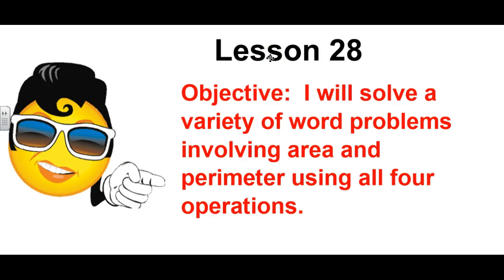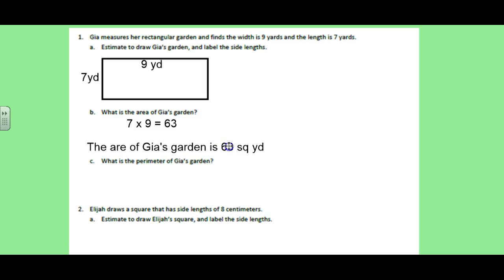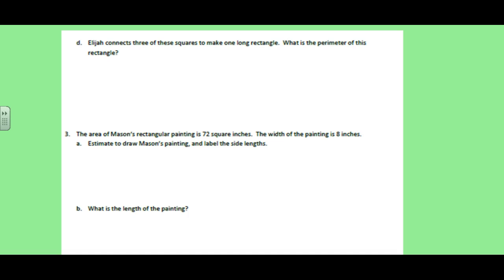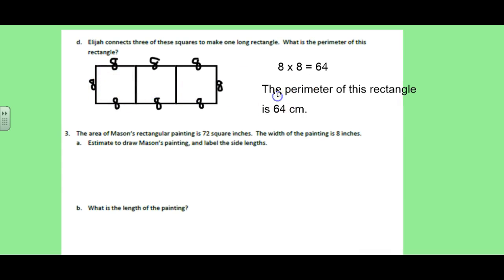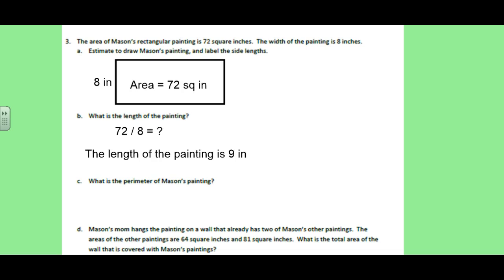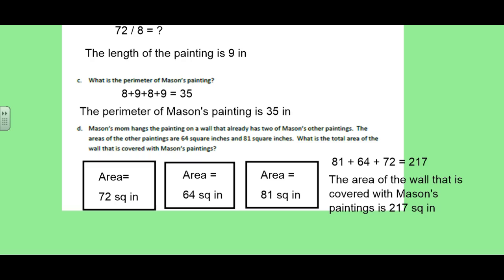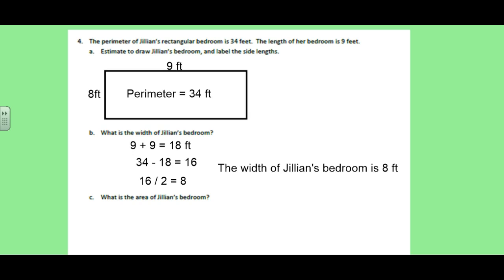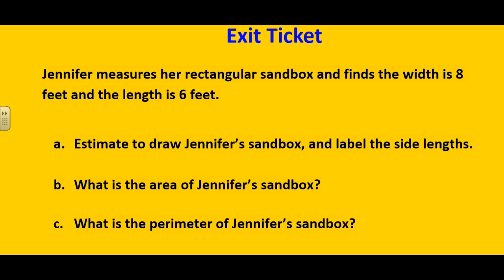Module 7 Lesson 28